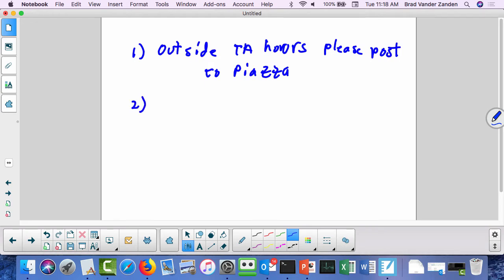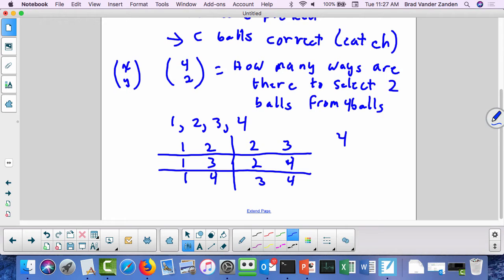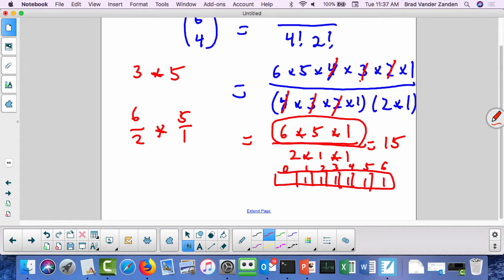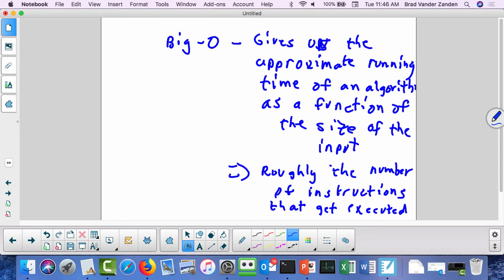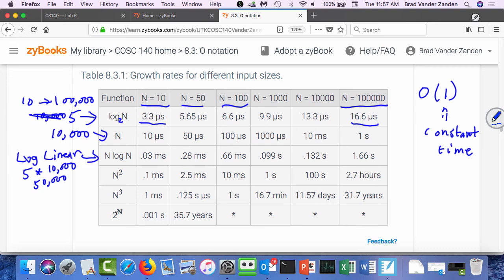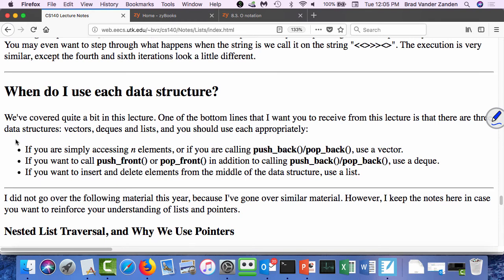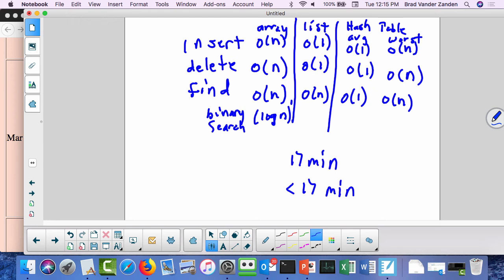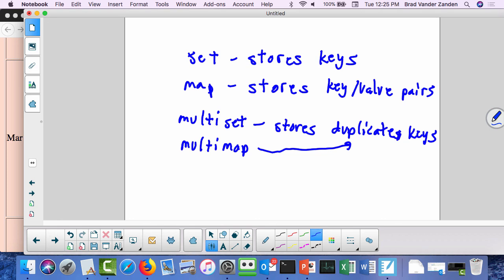Mar6 Keno BigO Sets Maps Intro